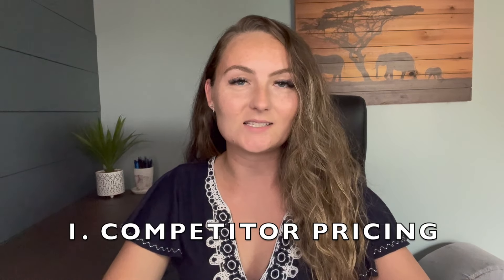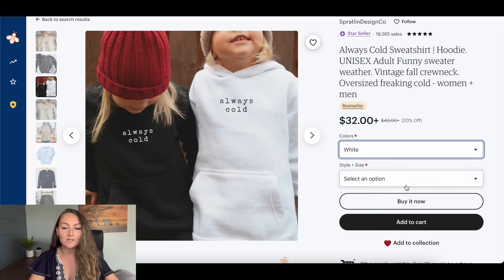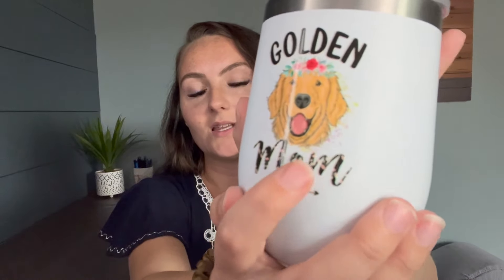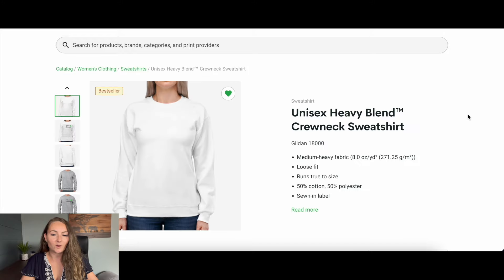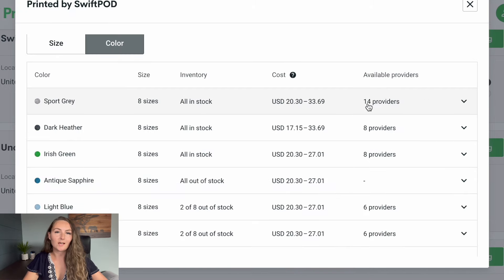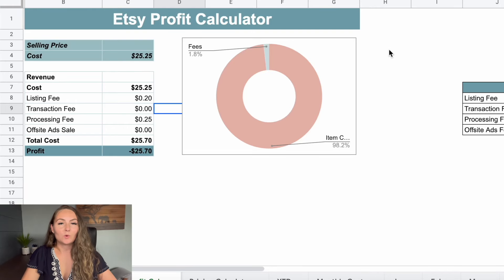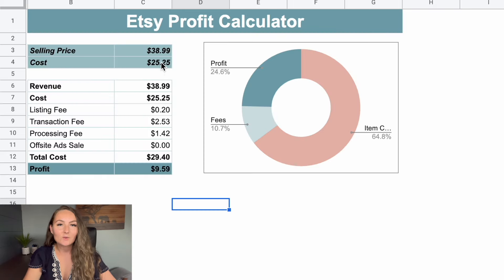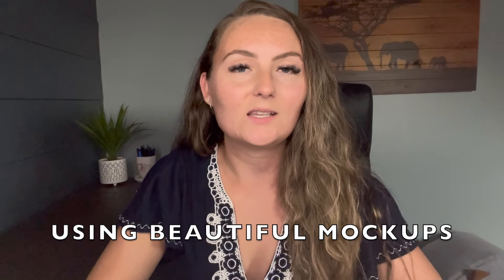How To Price Your Print On Demand Products For Etsy (Gildan 18000 Full Pricing Research!)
Follow along with me while I show you how to do competitor research on Etsy so you are priced correctly, find the full item cost including shipping and Etsy fees so you know exactly how much profit you will make per item and then I'll share what's EVEN MORE important than pricing your products!

0:00 INTRO
1:15 COMPETITOR RESEARCH
6:25 TOTAL COST OF ITEM
11:26 PROFIT PER ITEM
15:12 MORE IMPORTANT THAN PRICE